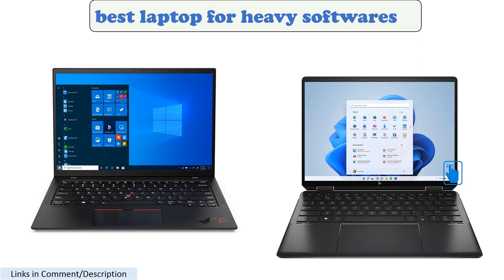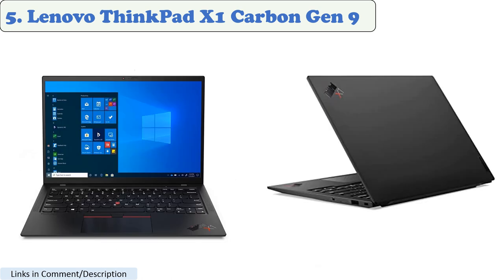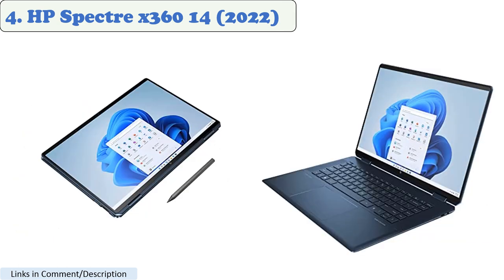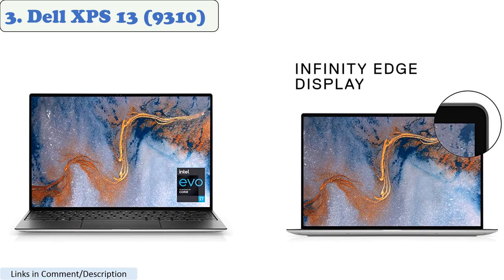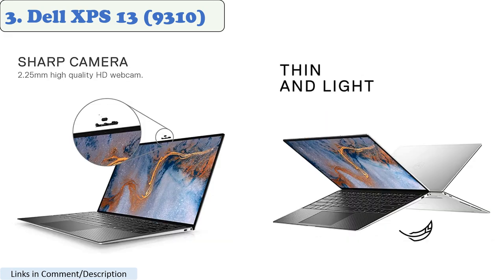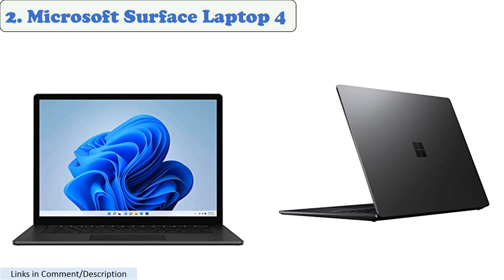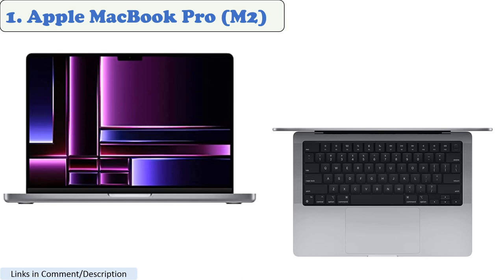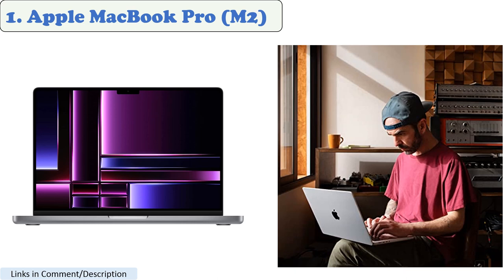Best Laptop For Heavy Softwares 2023 [TOP5 PICKS]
Number 5. Lenovo ThinkPad X1 Carbon Gen 9.
Number 4. HP Spectre x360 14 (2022).
Number 3. Dell XPS 13 (9310).
Number 2. Microsoft Surface Laptop 4.
Number 1. Apple MacBook Pro (M2).